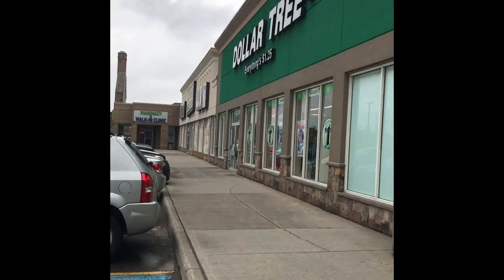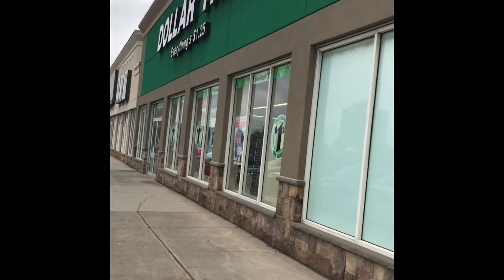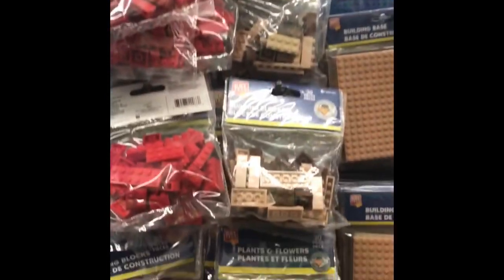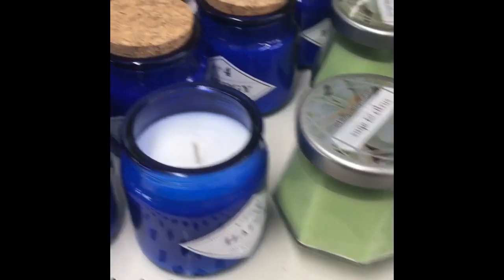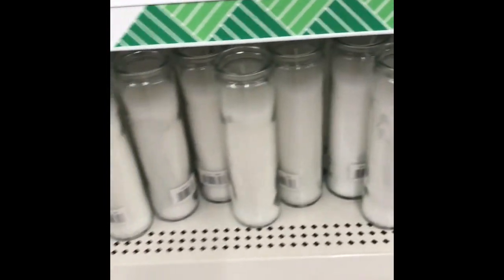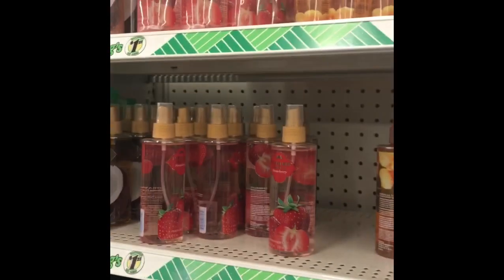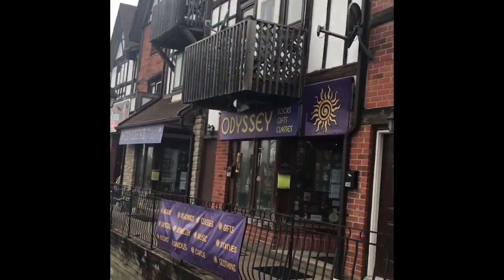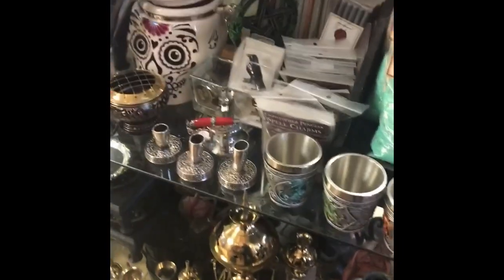cheap items u can buy to do rituals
You can find really good things @ dollar tree, dollarama, value village, thrift stores, botanica witchy stores, spiritual stores. You don’t have to spend so much to create rituals spells. Dollar tree haul